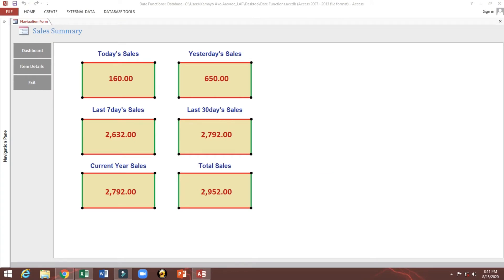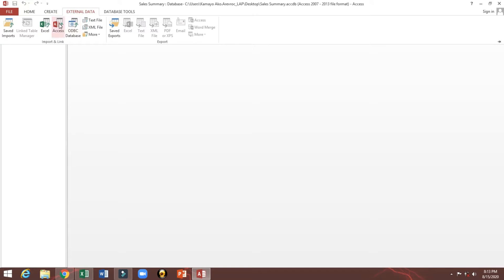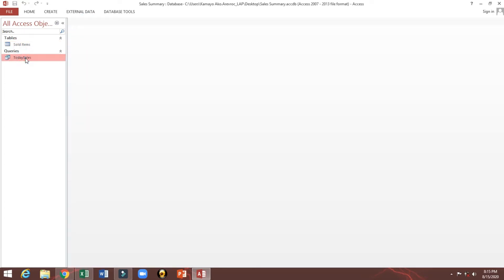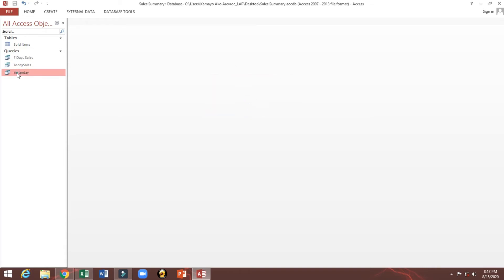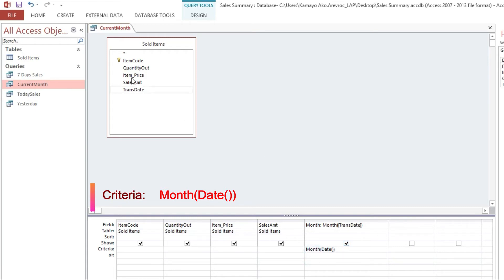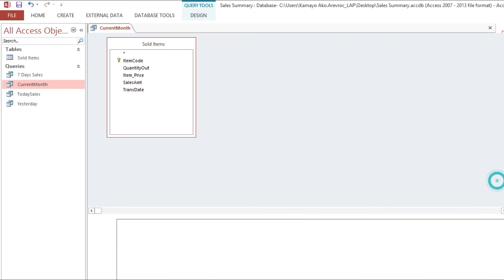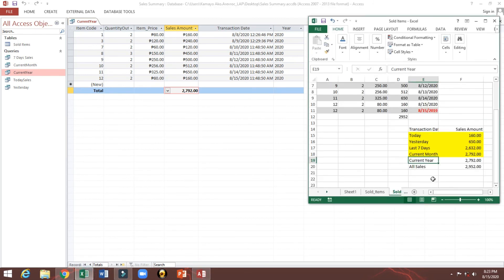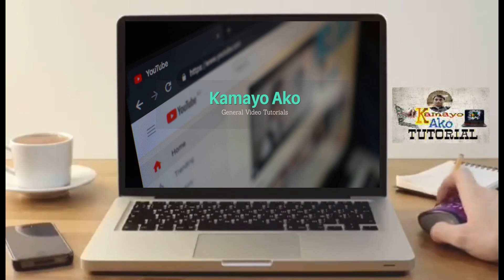Ms Access | How to create Sales Summary in database dashboard Part 1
This video will guide you on Ms Access How to create  Sales Summary in database dashboard

Featuring:
  Query Criteria  : Date Functions | Date Format